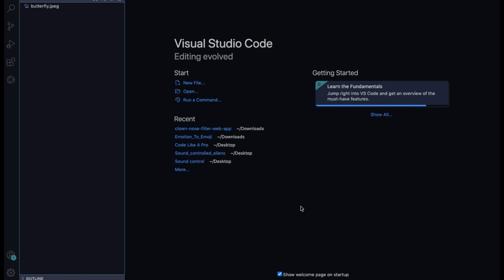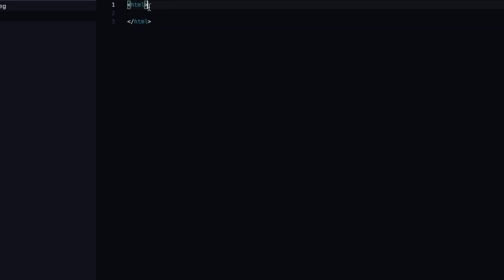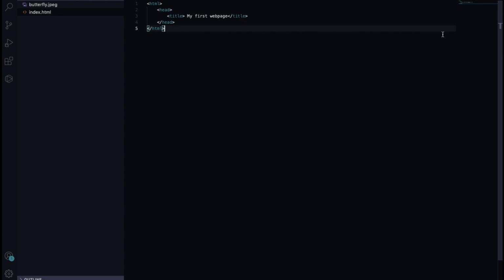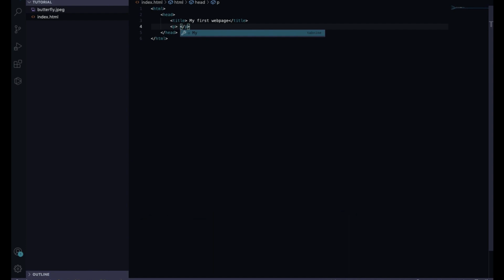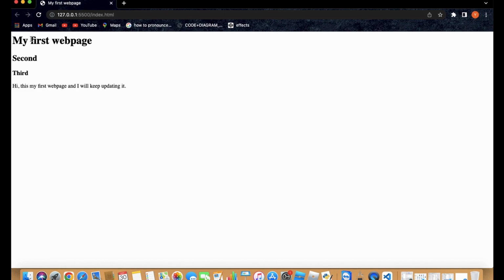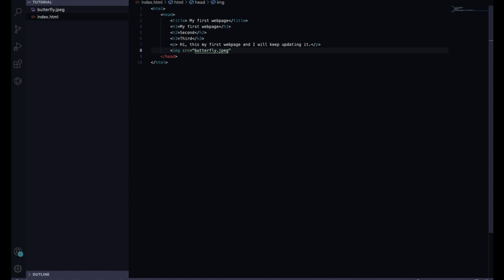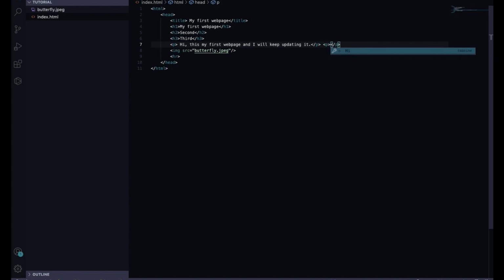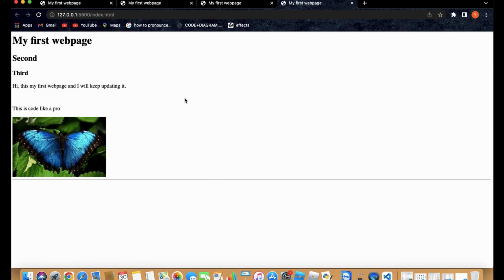LEARN HTML IN 10 MINUTES AND MAKE YOUR OWN WEBPAGE!!!!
In this video we will learn HTML and make our own Webpage.